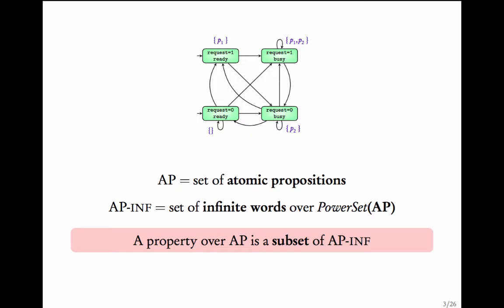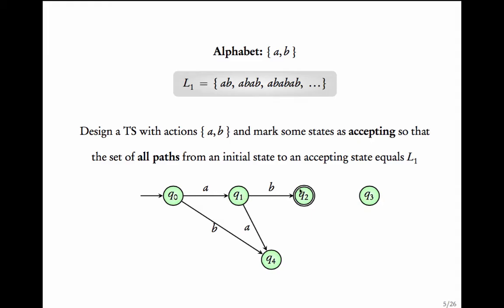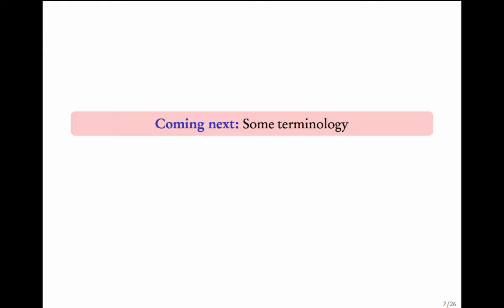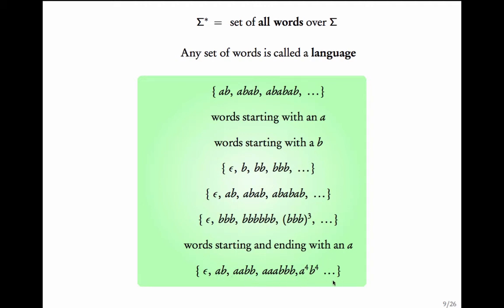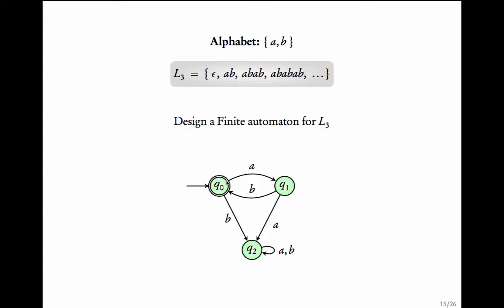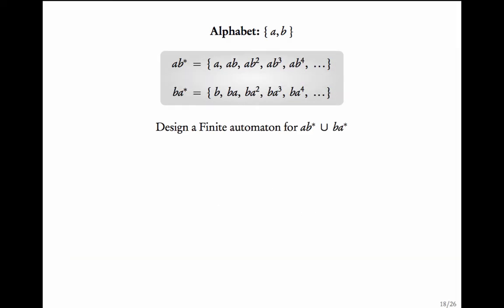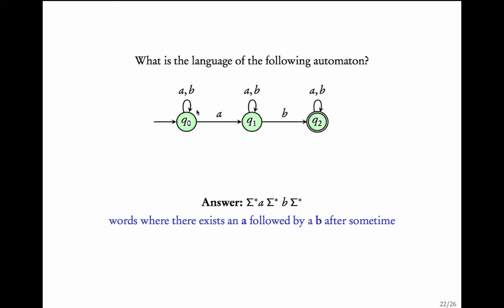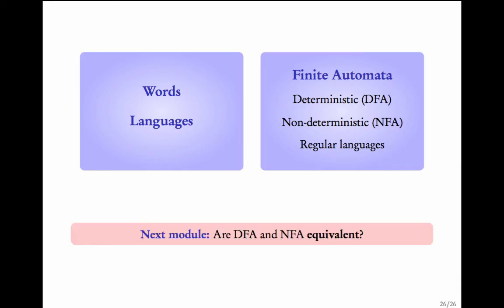A gentle introduction to automata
Examples of designing finite automata for various sets of words